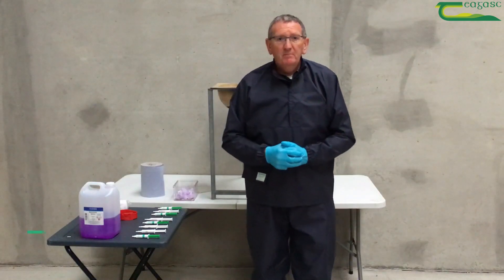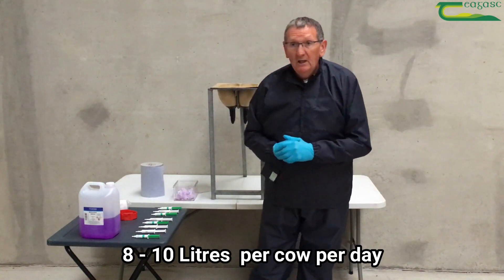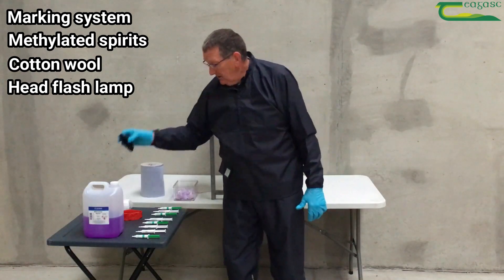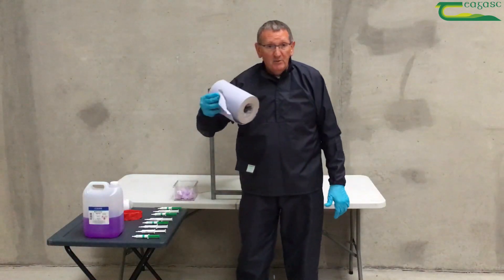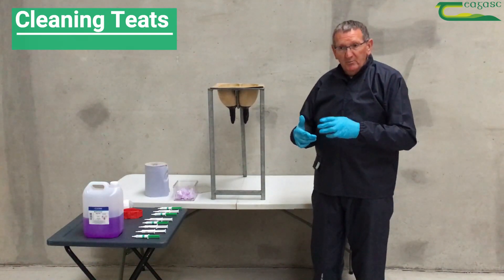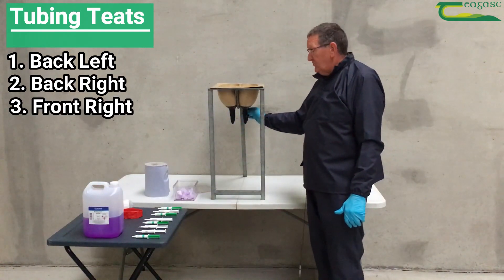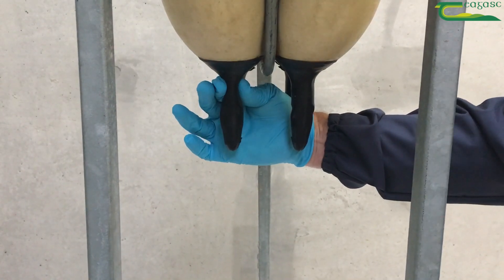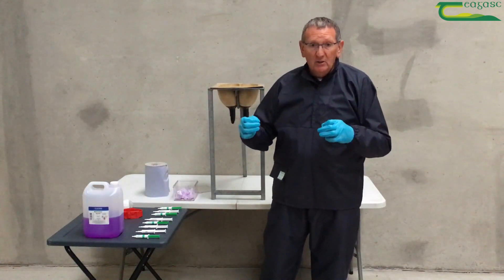How Best To Dry Off Cows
Padraig O'Connor from Teagasc explains the practical elements of drying off a cow at the CellCheck on Farms Event. Some of his recommendations include clipping the cow's tails prior to drying-off, and cows should be dried off ideal when their production levels reach 8-10 litres per cow per day. Teats should also be cleaned front to back to avoid re-contamination.